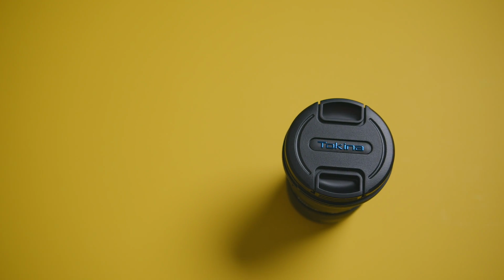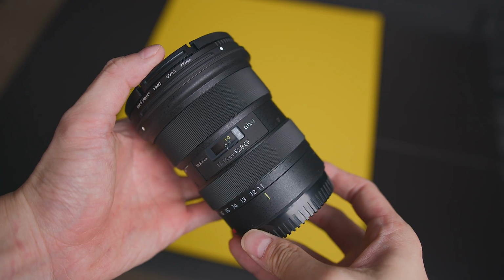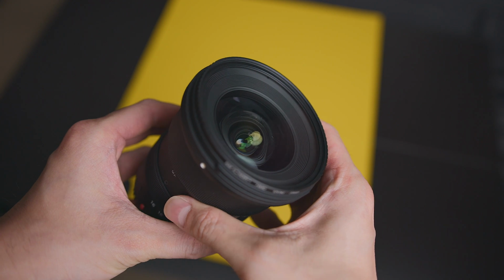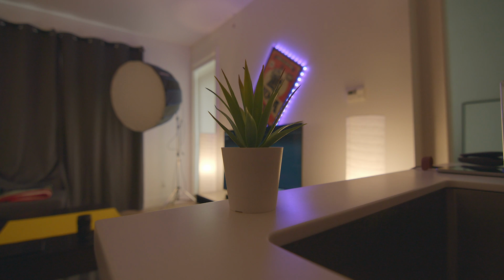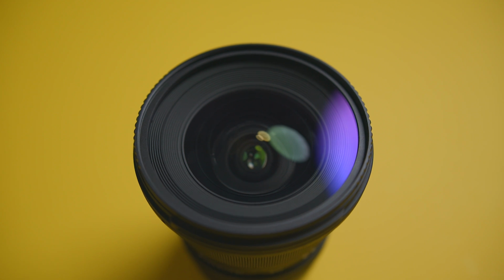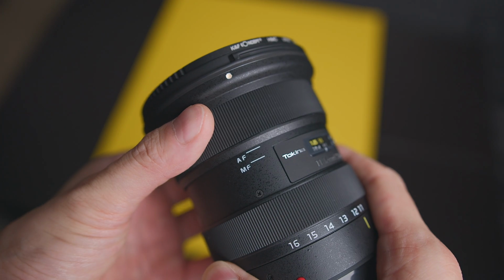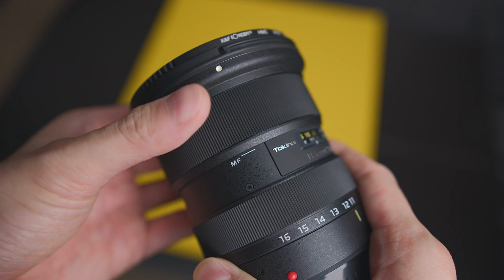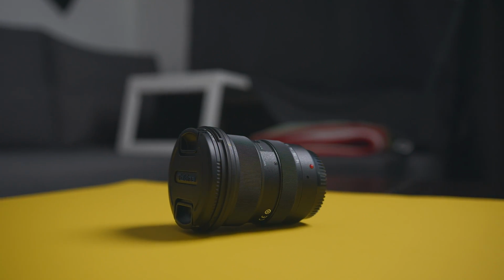Tokina ATX-i 11-16mm F2.8 Lens Review | The Best Budget Ultrawide Lens For Canon 2020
In this video, we are going to review the best budget ultra wide angle lens, the Tokina atx-i 11-16mm F2.8 APSC lens for Canon EF mount cameras, and we will show you all the surprises we have found about this lens during our tests. If you are looking for an ultra wide for your photography or videography kit, the Tokina atx-i 11-60mm F2.8 lens is a must have. At $450, you will be surprise how much this lens can do, a lot more than $450.

We hope this video can help you decide whether or not you should get this lens.

Tokina ATX-i 11-16mm F2.8 Canon EF Lens
Tokina AT-X 11-16mm F2.8 Canon EF Lens (Previous Version, Canada)
Tokina ATX-i 11-16mm F2.8 Canon EF Lens (UK)

Favorite Main Camera Storage Option
Favorite Main Camera Storage Option (Canada)

Favorite Samll Light (Canada)